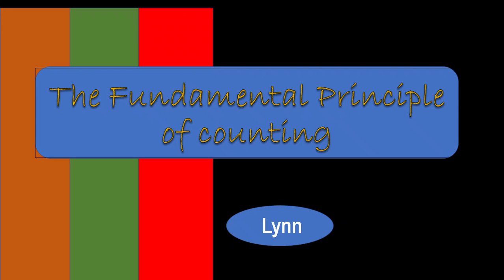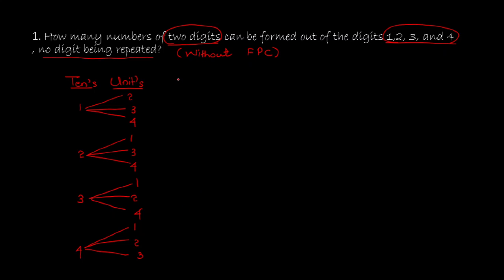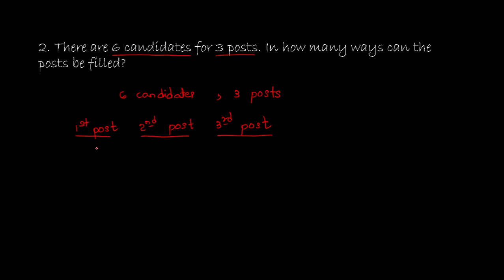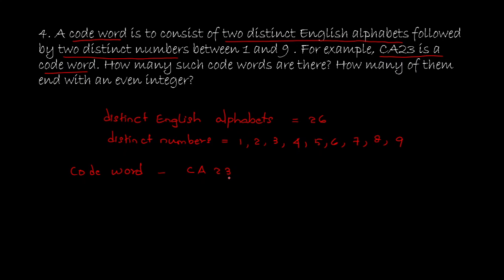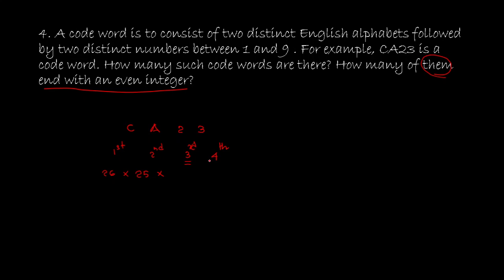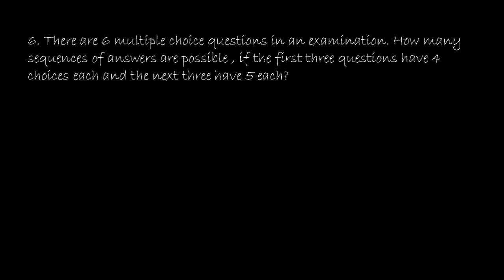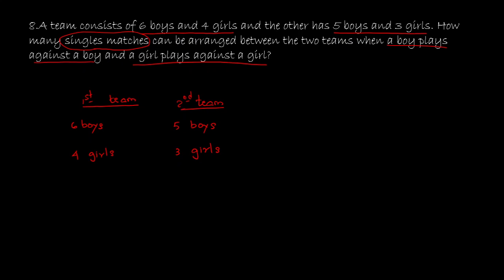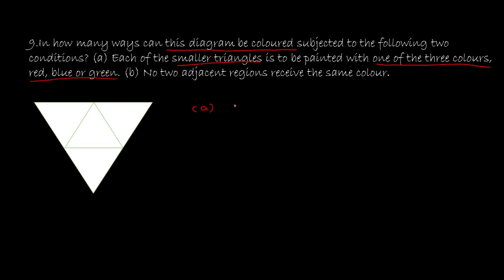The Fundamental Principle of Counting ( Englsish version)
Algebra
The basic of Permutation and Combination
Let's study some basic principle of the art of counting without counting which will enable us to answer such questions in an elegant manner.